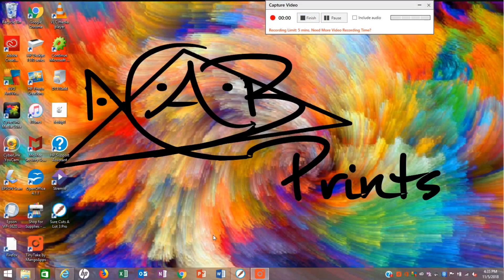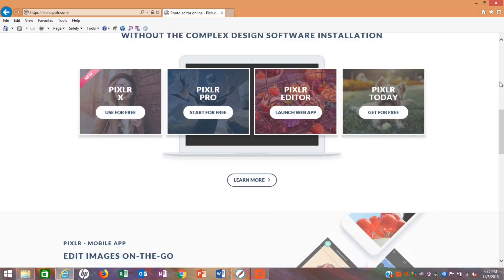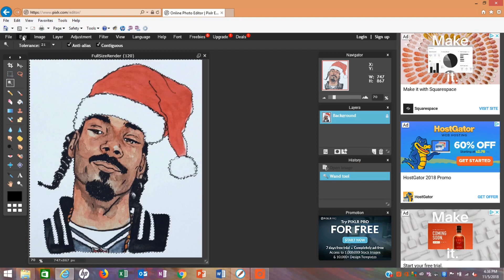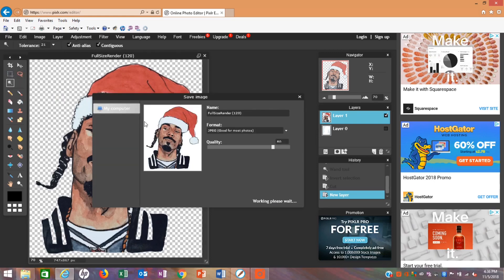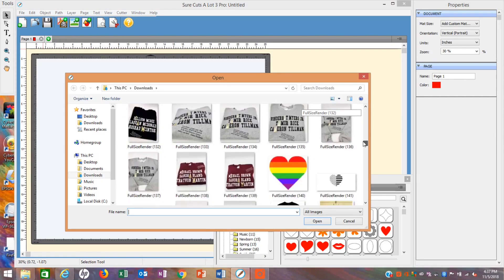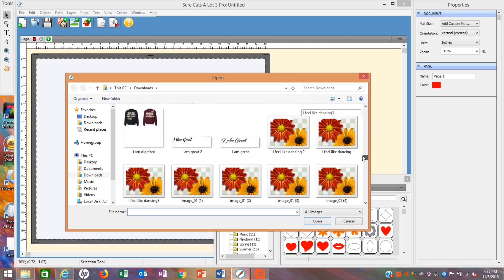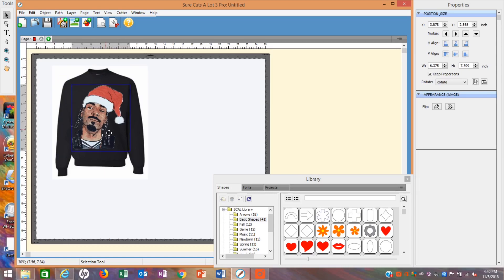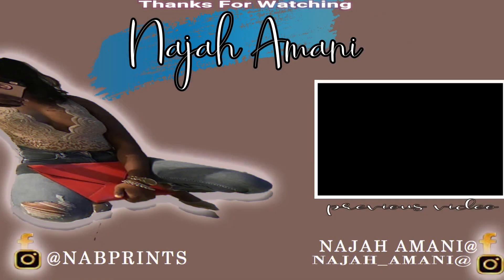HOW TO REMOVE IMAGE BACKGROUND "INSTANTLY AND FREE" T SHIRT PRINTING BUSINESS🎨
How to remove background from image INSTANTLY and FREE without downloading anything to your computer or signing up for a site.
This is a GO TO site for anyone especially those with a t shirt printing business or starting a clothing brand.

SOFTWARE/EDITOR SITE USED:👩🏾‍💻

SCAL3 (Sure Cuts Alot 3)

FOLLOW MY PERSONAL PAGE:💕